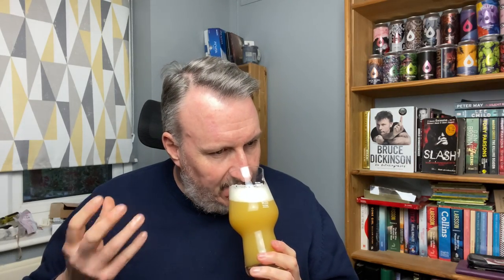NEW Sainsbury’s Craft Beer | Aztec Mountain IPA from Mad Squirrel 🐿️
My review of Aztec Mountain IPA from Mad Squirrel 🐿️ available now from Sainsbury’s supermarket for just £3.